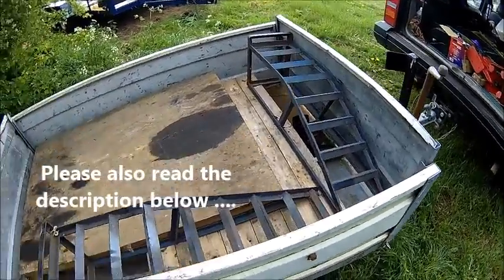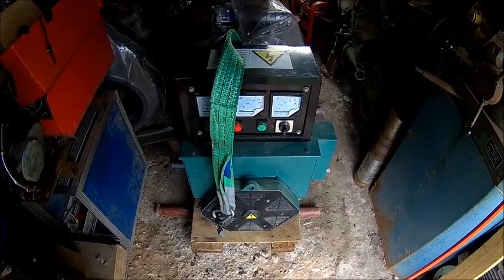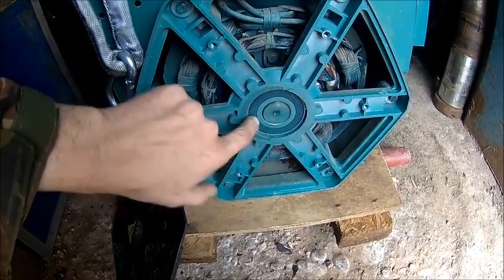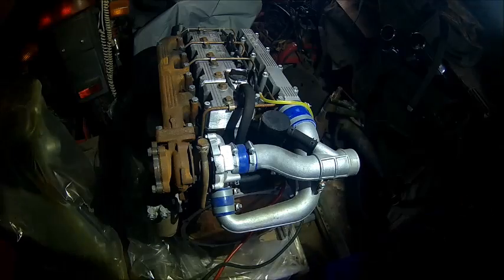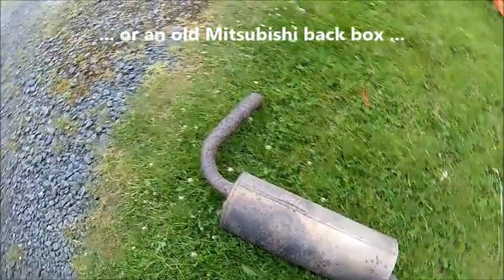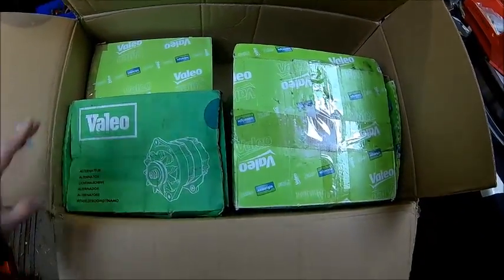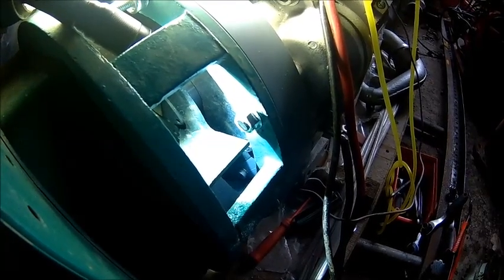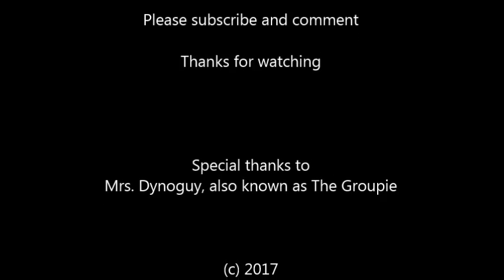20kW Diesel Generator, built from random parts - Part 1, Why, what and how, sourcing parts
We needed a power and heating source for the workshop, so a Diesel generator running as a CHP was the obvious choice.
The only problem is that they rather expensive to buy, so we decided to use what we have and source the stuff we don't have on the cheap and make it fit.
We already uploaded the making of the generator spacers, these are also in the playlist of this project which is here

Why we building it ...
Because we need more power and better heating, having only 3kW (13A/230V) single phase mains supply in the workshop is just not enough. It just gained some priority because it's getting colder, i also need to do some serious welding and if i push the Amps to far it just pops the fuse.

What we using .
some time ago, It happened that  a nice Diesel engine came along and about half a year later an affordable  22kVA 400V 3-phase alternator was found. The engine had no starter or alternator, and the generator head was not exactly a direct fit. After some more time we had most of the bits together and started to make something of it.
Final specifications and more details will follow along the series,
max rating should be around 20kVA at 50Hz/400V and about 25kVA at 60Hz/440V, three phase of course.

Just follow along this series and you'll see

This episode includes sourcing of some major bits, making the adaptors for flywheel and housing, also assembling the main unit